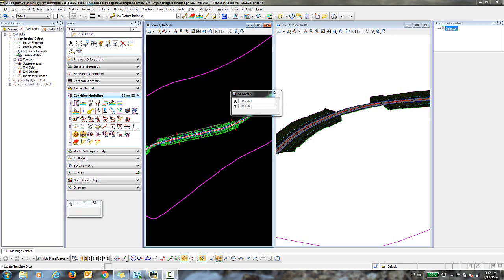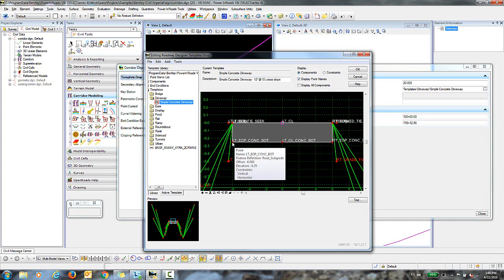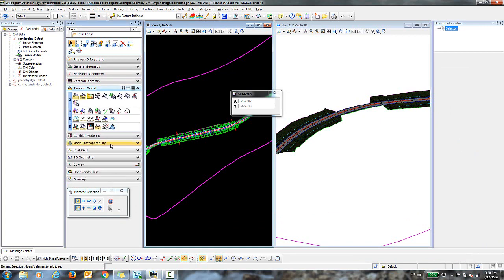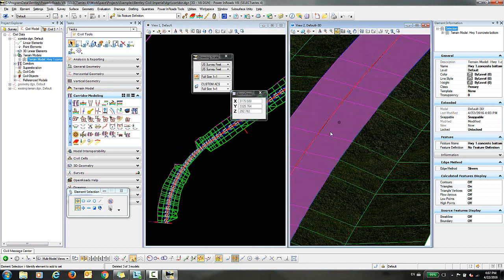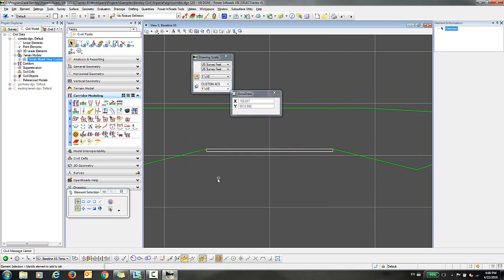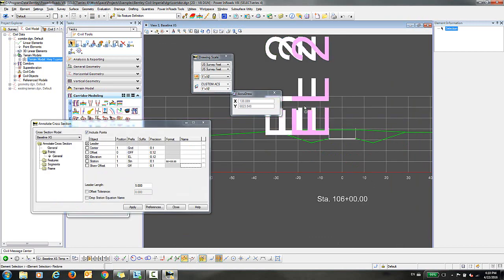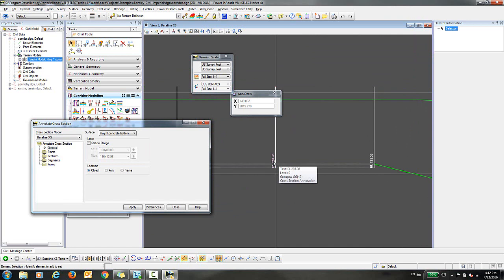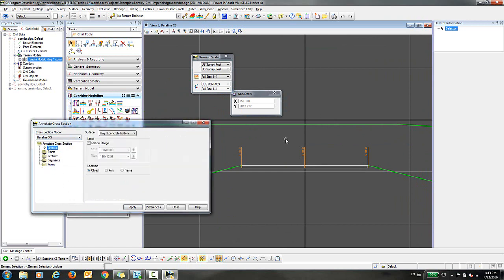Display and Annotate Alternate Surfaces in Cross Sections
This video demonstrates how to create alternate surface from an OpenRoads corridor. It also demonstrates how to display and annotate that alternate surface in a cross section.